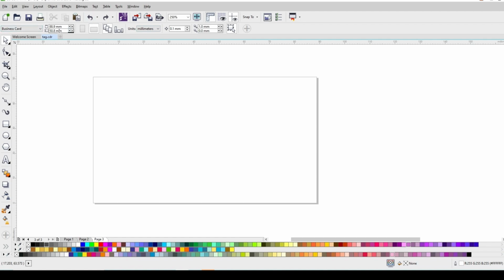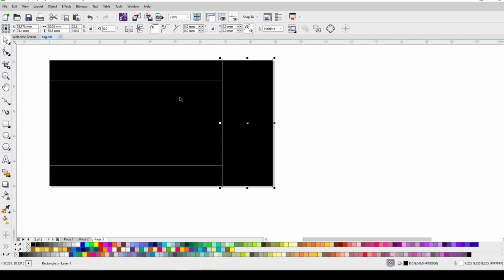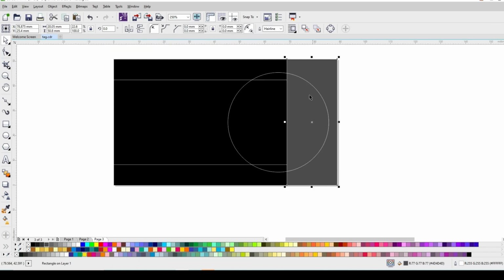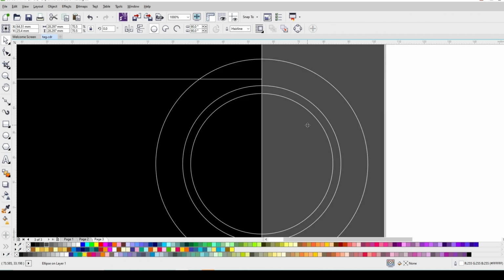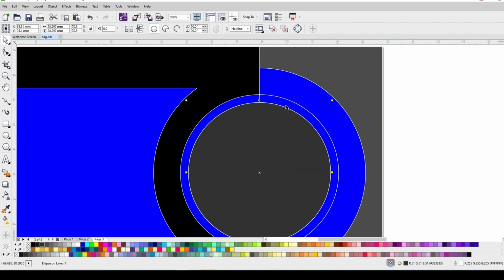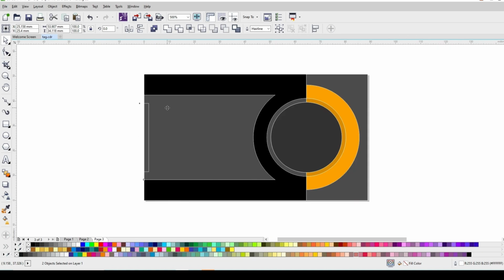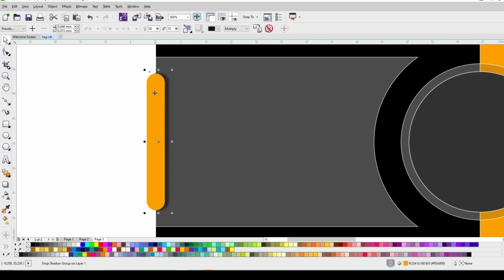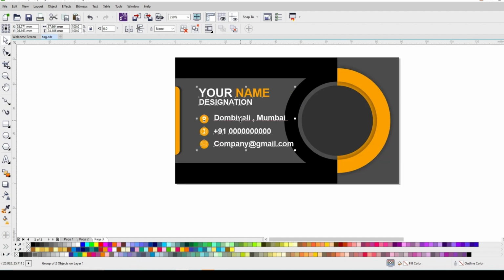Professional business card /Visiting card design in CorelDRAW | Coreldraw tutorial | Graphic design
3D alphabet design in coreldraw , Business adds ,
3d Typography in coreldraw , banner design , flex design , 3d Banner , 3d flyer ,
3D label design in coreldraw , Graphic design tutorial ,
3D logo tutorial , Convert JPG  image to vector in coreldraw ,